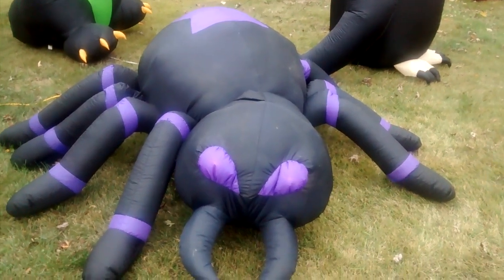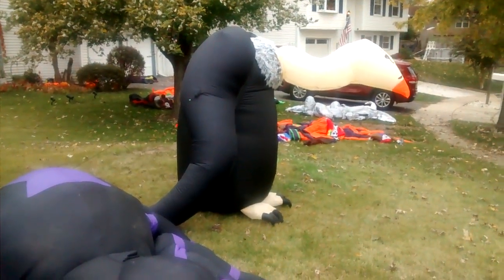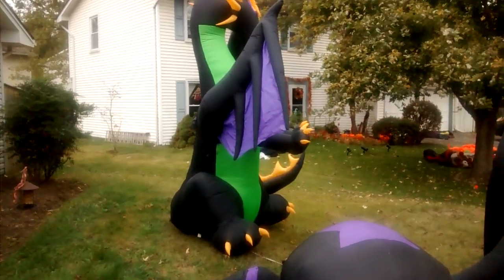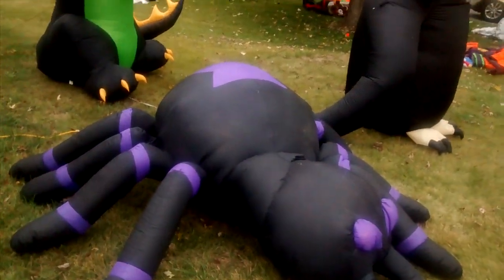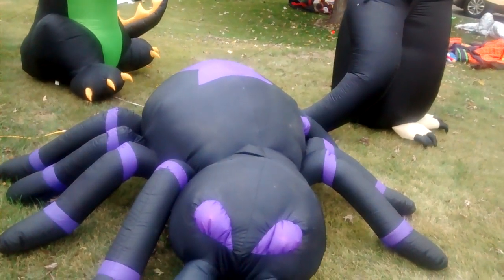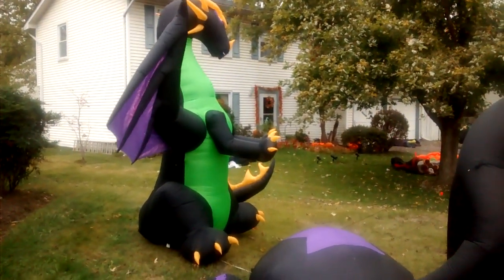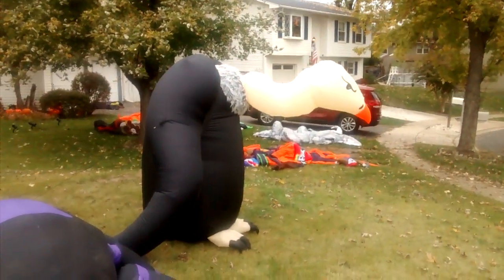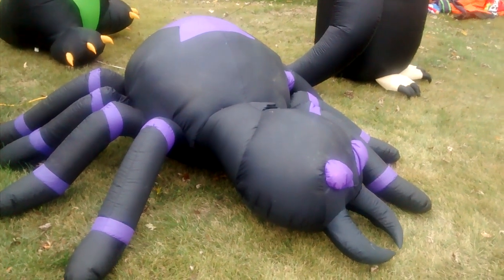My Halloween Inflatables For 2019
As finally awaited, My Halloween Inflatables are up. Enjoy!

Inflatables:
2011 Gemmy Spider
2015 Gemmy Dragon (Last one in stock at Lowes, I was lucky to get it.)
2016 Gemmy Vulture (Bought at Home Depot)